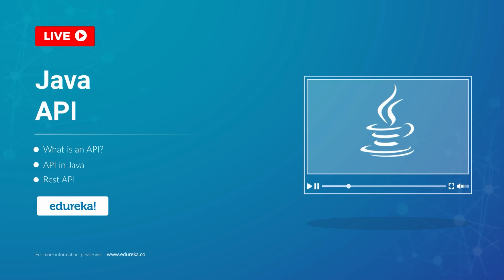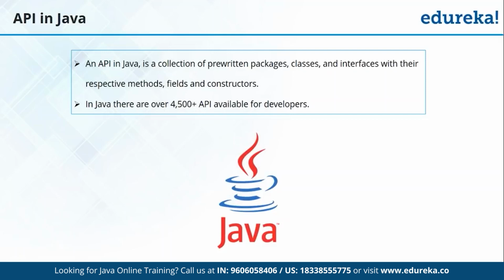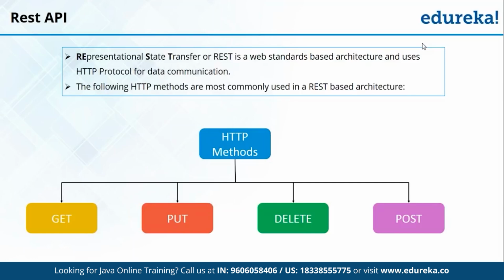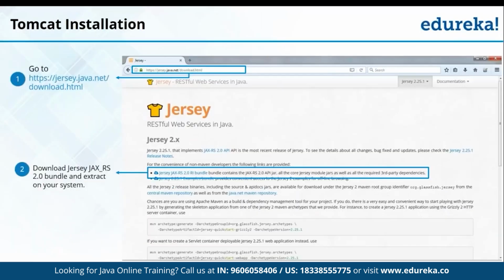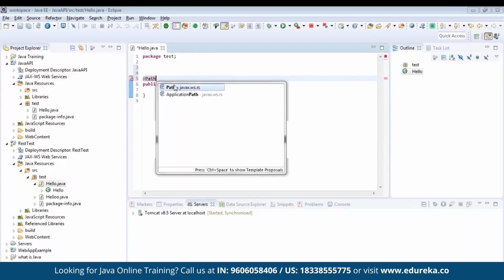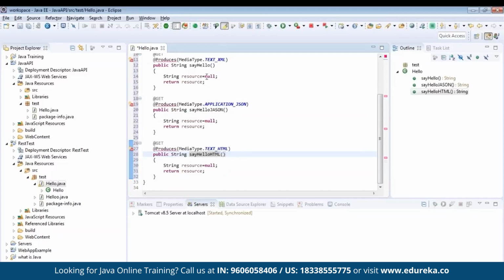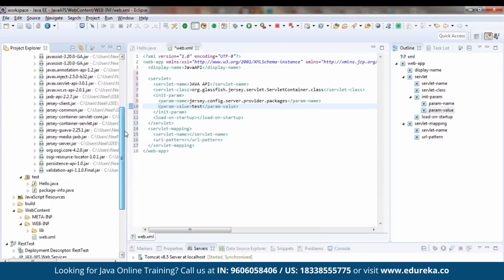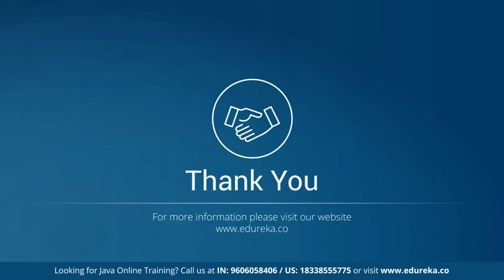Java API | Developing Restful APIs | Rest API In Java | Java Tutorial | Edureka Rewind - 2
This Edureka Java tutorial (Java Blog Series will help you in understanding the concepts of API in Java. This video helps you to learn following topics
1:20 What is an API?
3:44 API in Java
6:53 Rest API
9:16 Creating a Restful Web Service